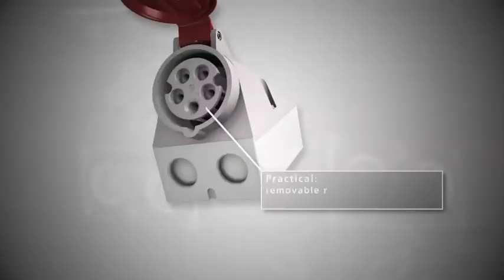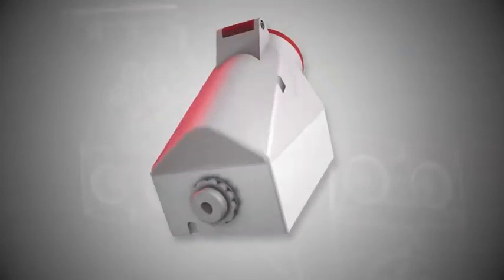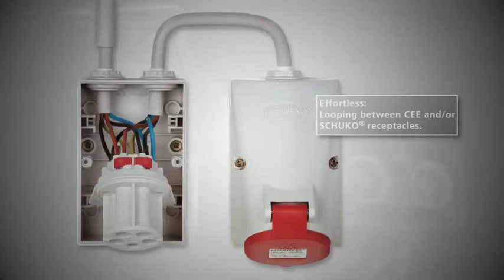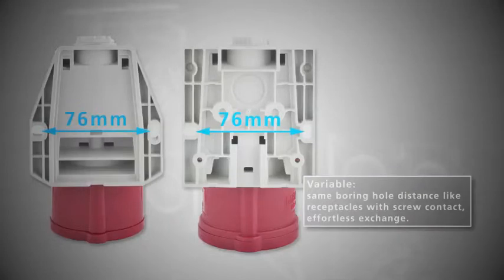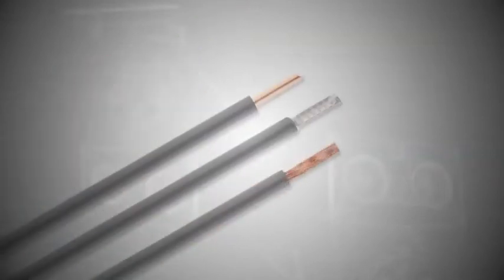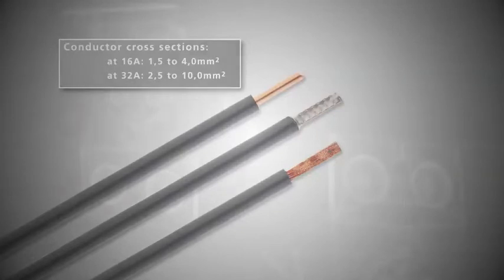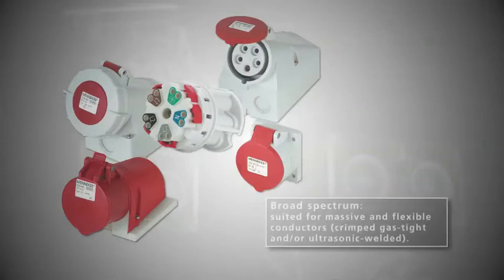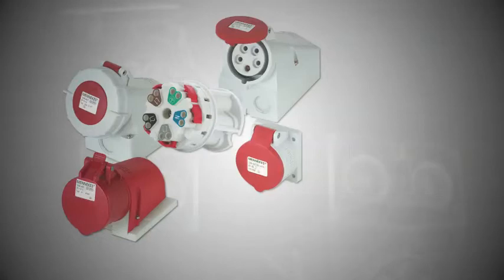Connection technology TwinCONTACT for our wall mounted and panel mounted receptacles (English)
This video shows the advantages of our screwless connection technology TwinCONTACT for our wall mounted and panel mounted receptacles.